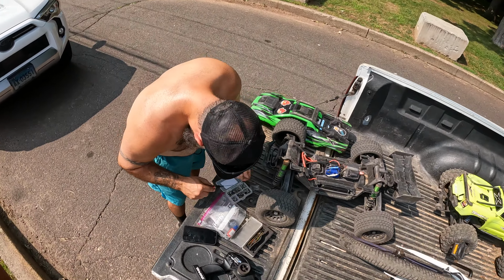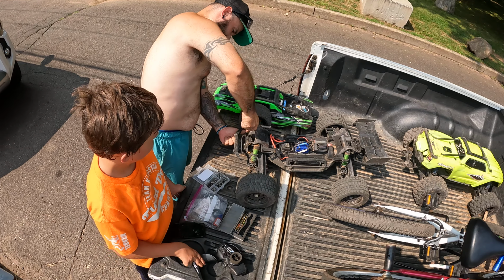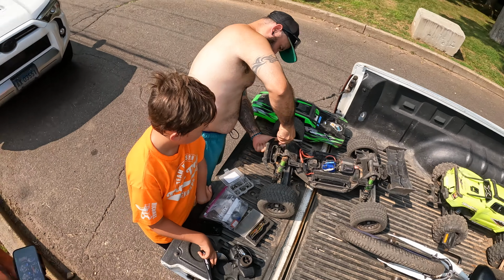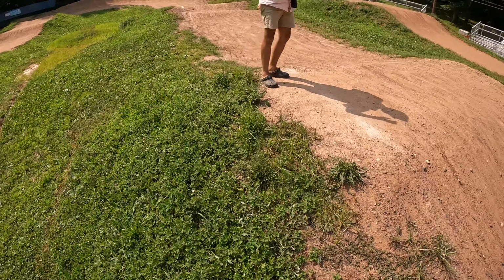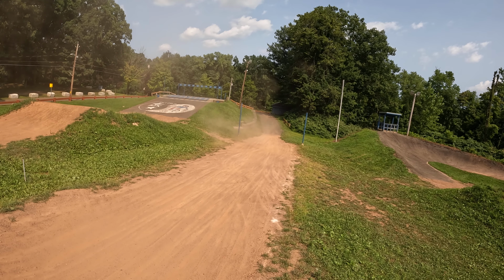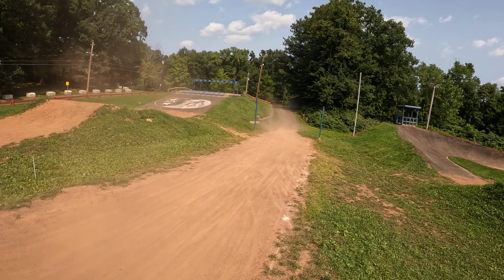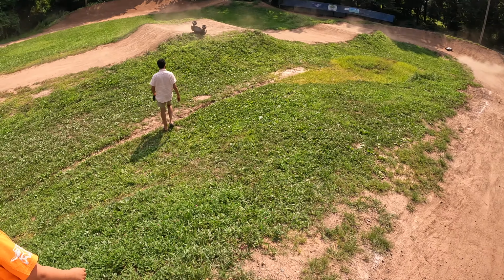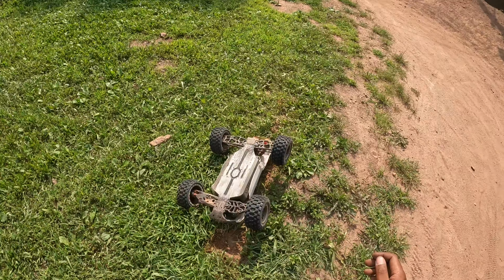KRATON 8S, TRAXXAS XRT 8S, AND THE XMAXX 8S CATCH AMAZING AIR AT FALCON🚀🚀🚀🚀 BASHER BODIES IS 😫 SICK!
built by rob r.c